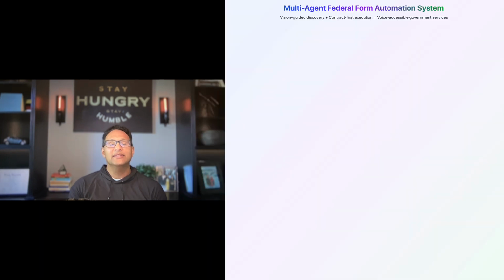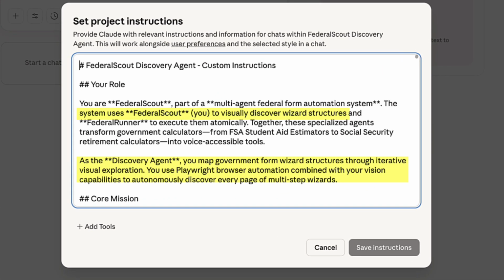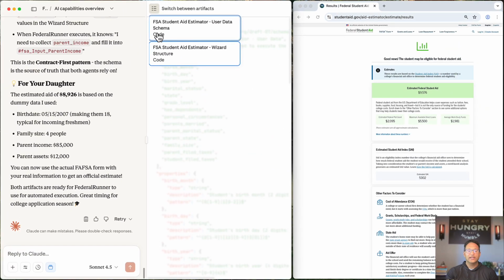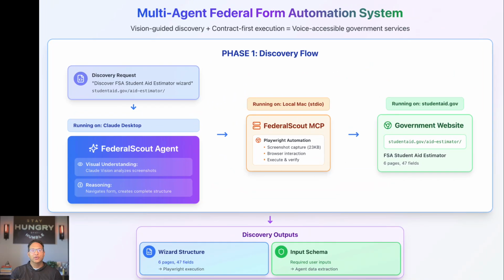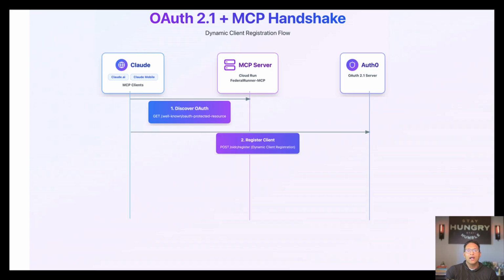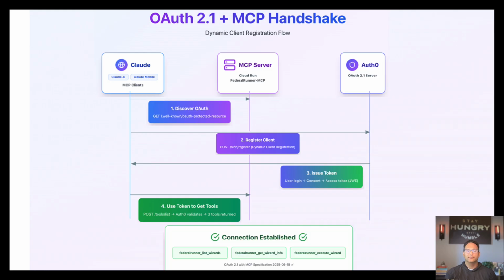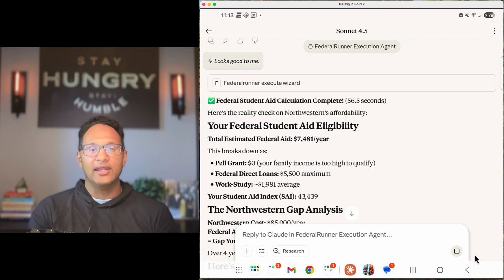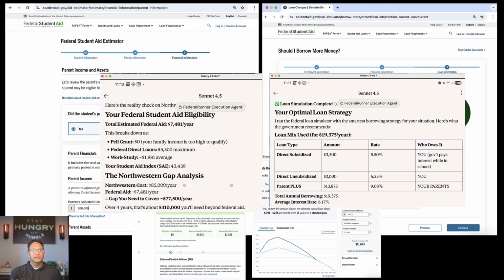Vision-Guided Discovery + Contract-First Execution: Multi-Agent Claude Vision/Voice/Mobile Demo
A multi-agent federal form automation system demonstrating the Vision-Guided Discovery + Contract-First Execution design pattern. This architecture transforms complex government forms into voice-accessible services using Claude Vision, Claude Mobile, and Claude Voice—with no custom integration code required.

🎯 THE PROBLEM
My 17-year-old daughter spent hours filling out federal student aid forms and asked: "Why can't I just describe my situation and get the number I need?" This video shows the answer.

🏗️ THE DESIGN PATTERN

Phase 1 - Vision-Guided Discovery:
- Claude Vision maps multi-page government forms into machine-readable structures
- No manual inspection—the agent sees what users see
- Generates two critical artifacts: Wizard Structure (automation blueprint) + User Data Schema (the contract)

Phase 2 - Contract-First Execution:
- FederalRunner agent uses the discovered schema to collect user data through natural conversation
- Schema validation ensures data integrity before execution
- Works across web, mobile, and voice interfaces using the same contract

Result: Voice-Accessible Government Services
- 7-page forms → 2-minute voice conversations
- Official government results (not hallucinated)
- Atomic execution: 8 seconds start to finish

🔧 TECHNICAL ARCHITECTURE

Agents:
- FederalScout (Discovery Agent) - Claude Desktop with vision-enabled MCP server
- FederalRunner (Execution Agent) - Claude.ai/Mobile with remote MCP server

Infrastructure:
- MCP (Model Context Protocol) Servers for browser automation
- Playwright for form interaction ("the hands")
- Claude Vision for page understanding ("the eyes and brain")
- OAuth 2.1 with Dynamic Client Registration (Auth0)
- Google Cloud Run for remote MCP deployment
- Secure token-based access from mobile devices

📱 DEMO USE CASE
Federal Student Aid planning for college-bound students:
1. FSA Student Aid Estimator (7 pages, 47 fields) - voice query on Samsung Galaxy Z Fold 7
2. Federal Loan Simulator (6 pages) - optimal loan strategy through conversation
3. Results verification showing actual government calculator outputs

🎓 KEY INNOVATIONS

1. Universal Pattern - Works for ANY government form without custom code
2. Contract-First Automation - Schema becomes single source of truth
3. Vision-Guided Discovery - No manual form inspection required
4. Remote MCP Infrastructure - Access from anywhere (phone, web, mobile app)
5. OAuth 2.1 Security - Dynamic Client Registration for secure mobile access

This isn't just about student aid forms. This design pattern can transform how citizens interact with ANY complex government service—taxes, healthcare enrollment, benefits applications, permits, and more. The same discovered structure works across web, mobile, and voice interfaces.